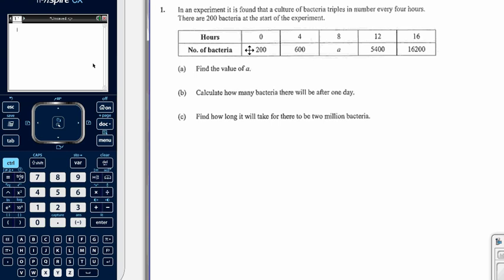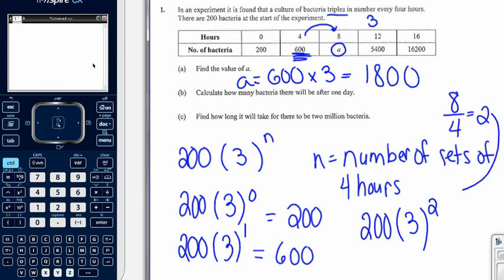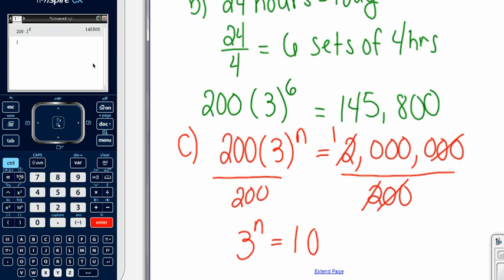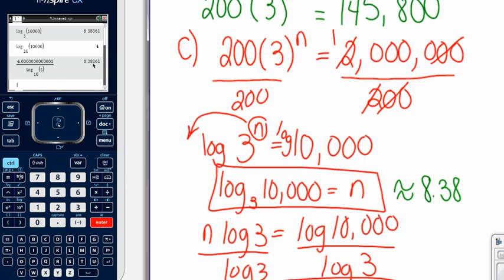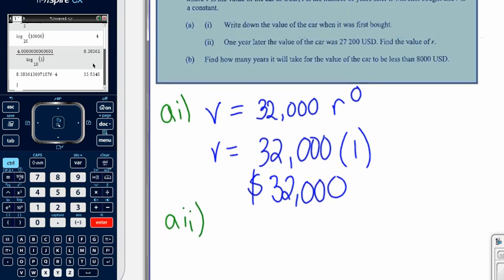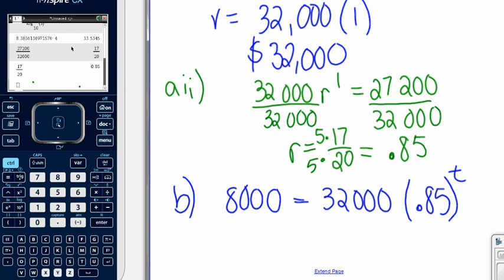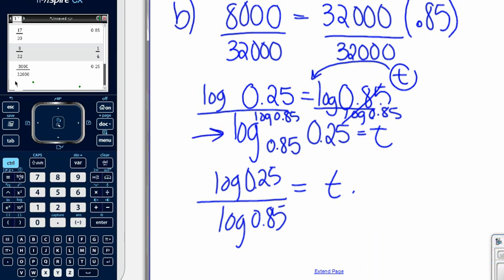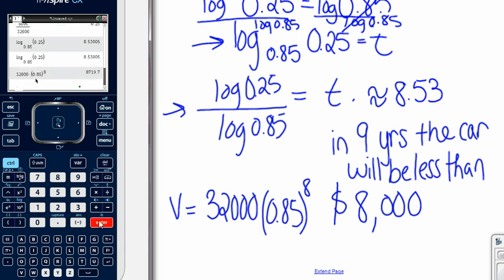Unit 6: Day 5: applications of logarithms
Applications of Logarithms
The video above is made by me, Jessica Andersen, using the SMART Notebook Recorder and the SMART Board. The video also contains resources from SMART's Lesson Activities, Pictures, and Interactive and Multimedia Files. Examples are also used from Mathematics for the International Student Pre-Diploma SL and HL (MYP5 Plus) Second Edition, published by Haese & Harris Publications, authored by Pamela Vollmar, Edward Kemp, Michael Haese, Robert Haese, Sandra Haese, Mark Humphries, and Chris Sangwin. I've also used the TI-Nspire Teacher Software to demonstrate use of the TI-Nspire calculator.